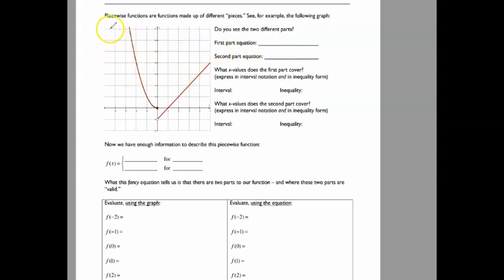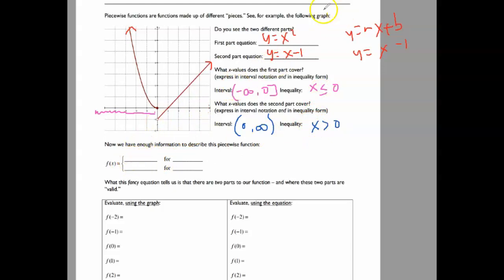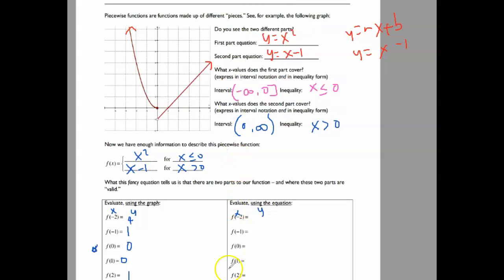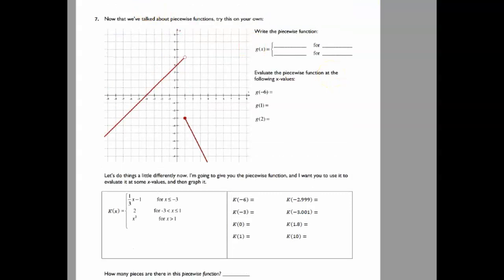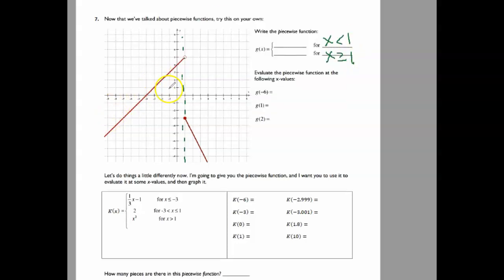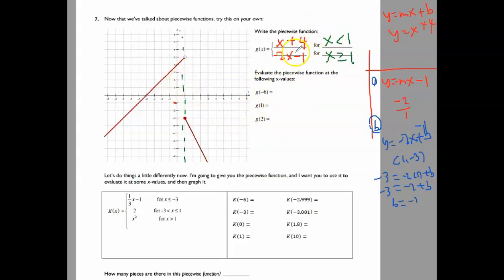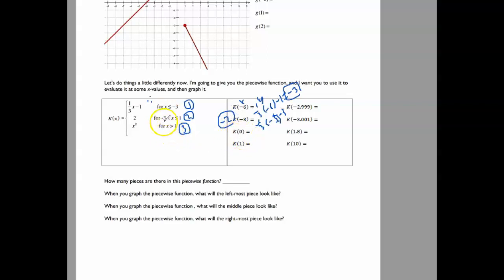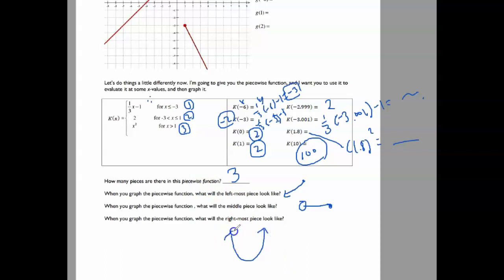PreAP Skill3a Piecewise function (interpreting/evaluating)